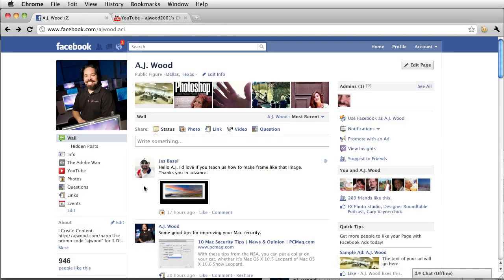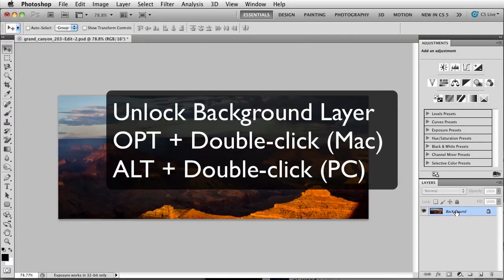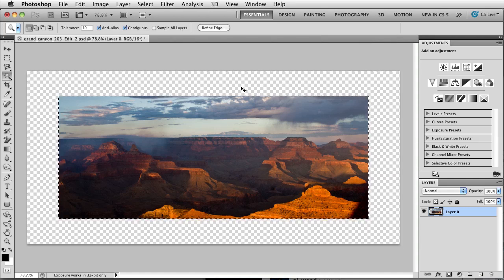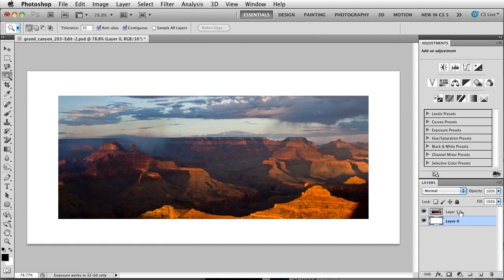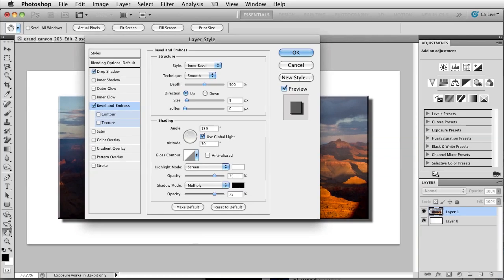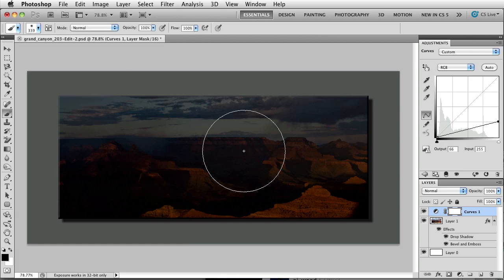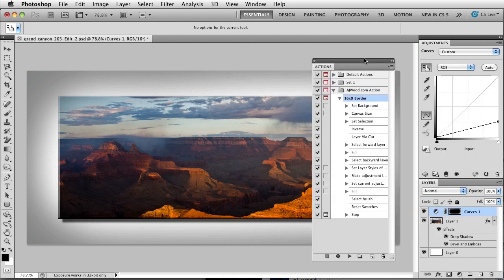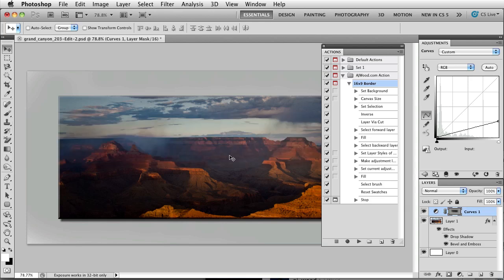Creating a Frame Border Gallery Effect in Photoshop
In this tutorial, A.J. responds to a viewer request, and demonstrates how to create an image border using Layer Styles.